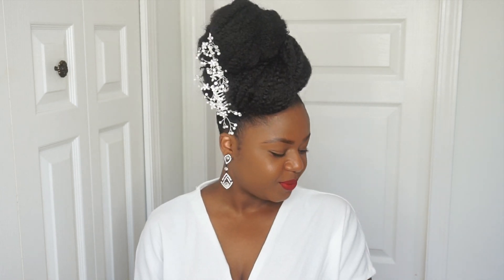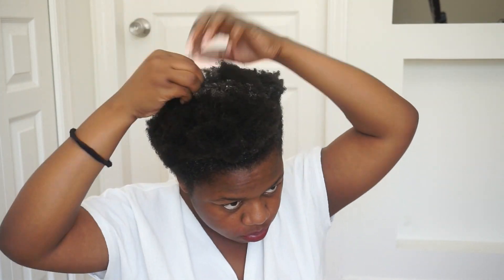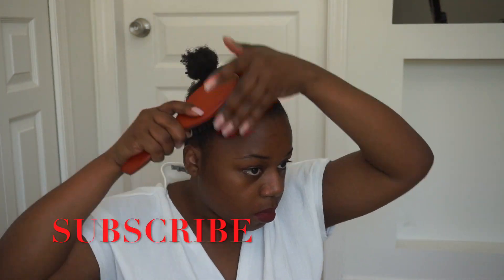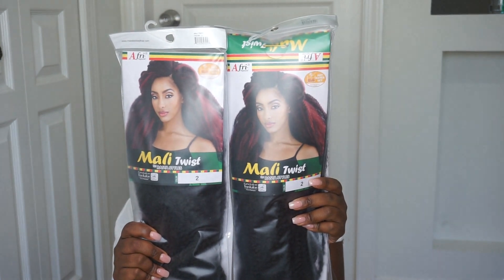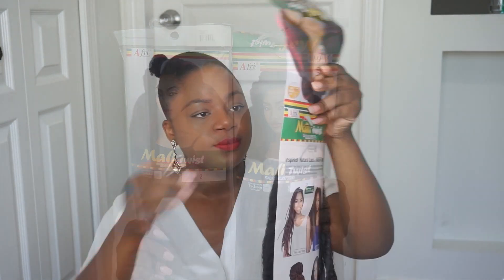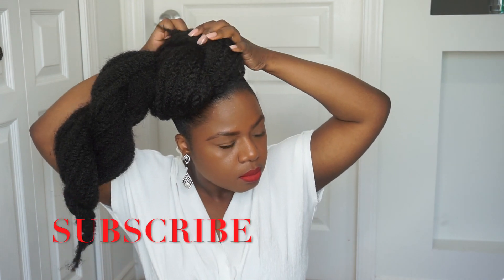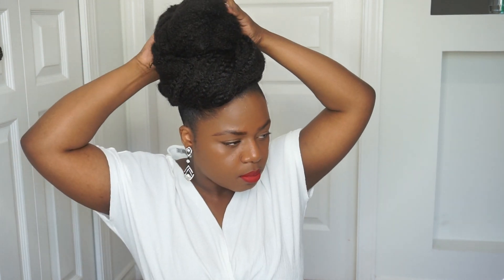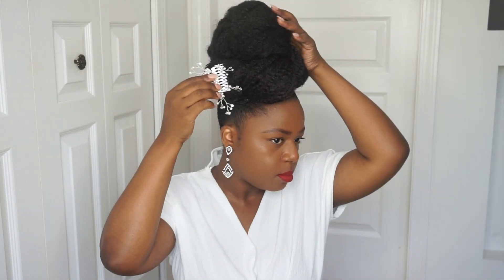Nandy - Ninogeshe Hair Tutorial | PROTECTIVE STYLE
Hi guys, so i have been obsessed with Ninogeshe by Nandy and i love the hair she wears to wedding ceremony, so i wanted to recreate it. Let me know what you think of the style.

F I N D  T H E  I T E M S
Hair : Expression braiding hair
Gel : Garnier Fructis
Oil: Jasmine oil
Accessories : any beauty supply store